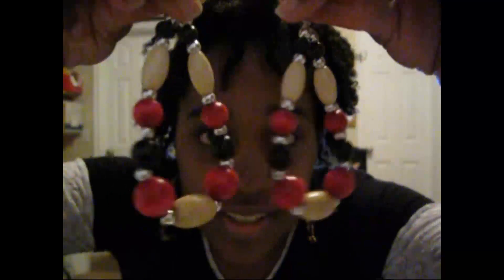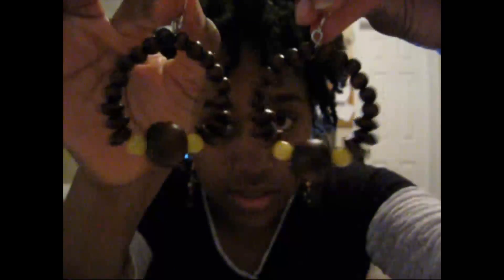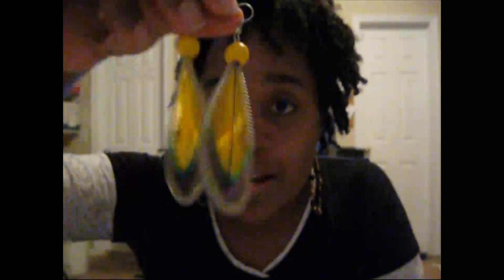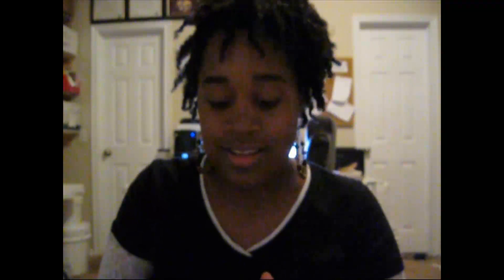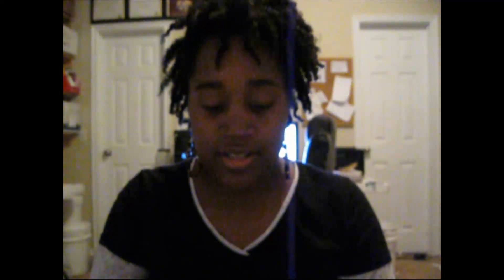Nakeisha's Earring Haul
Just sharing with you all some recent earrings I purchased from two of my favorite places so far :)

Looking for some wonderful natural hair & body products for Women & Men!!!

A place where relaxed,natural,texturized,loced,or transitioning ladies can get support & encouragement on their healthy hair journey.